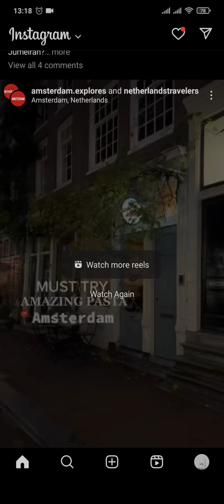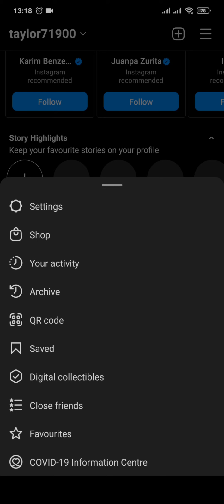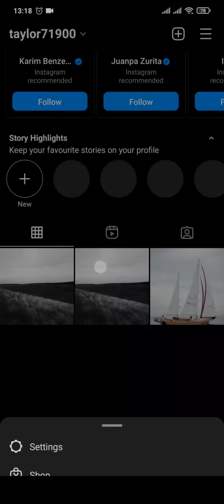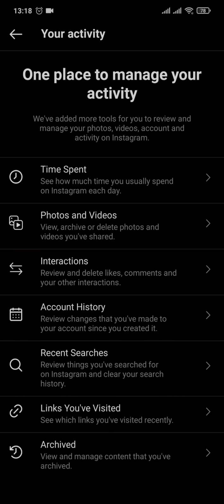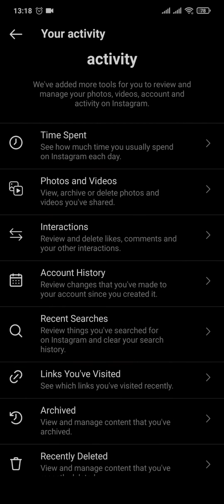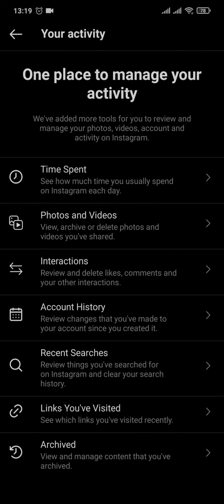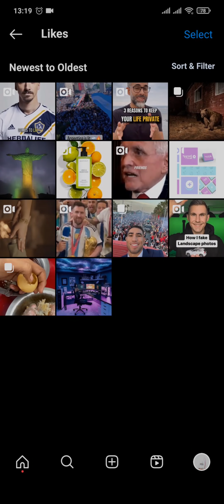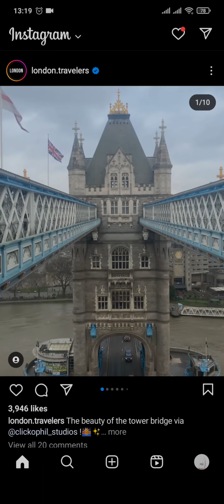How To See Liked Reels On Instagram (2023 Update) | View Liked Posts On Instagram (Step By Step)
Learn how to see your liked reels videos on instagram.
This video walks you through the step by step process of how to see liked reels posts on instagram in iphone or android phone. Watch the video till the end and learn the steps in detail.